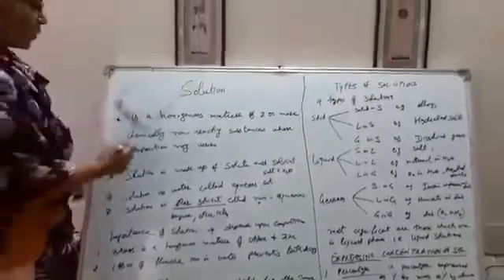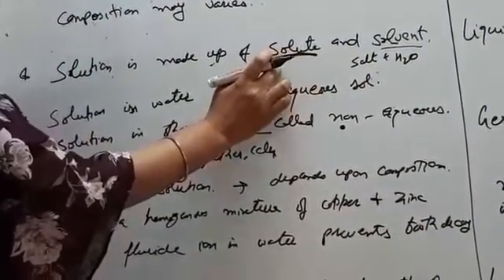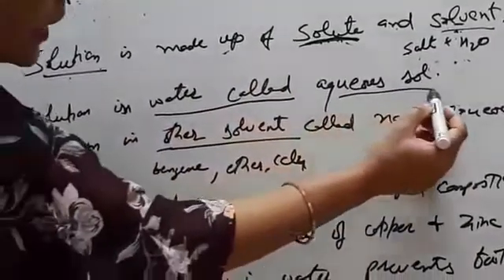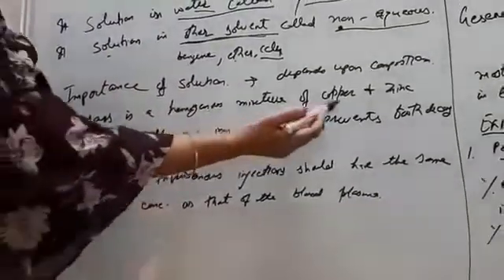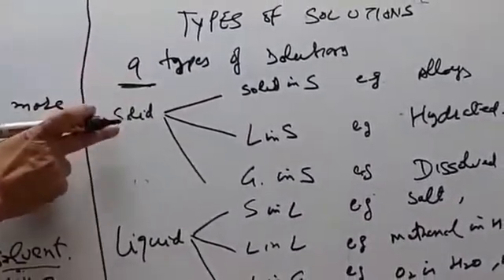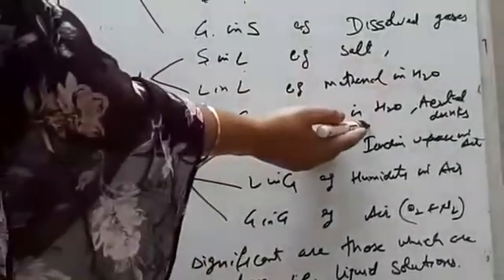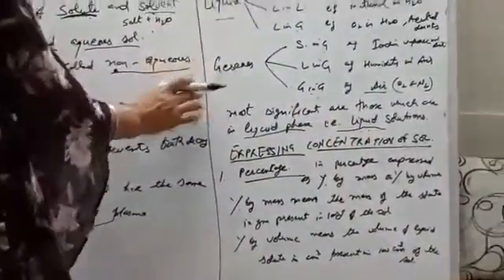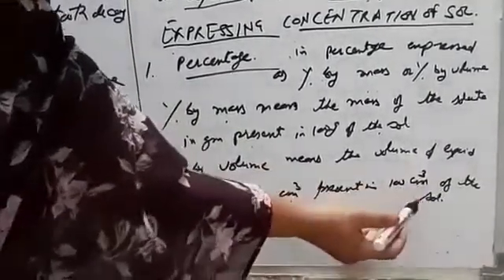Ms. Amandeep kaur | class+2 | Sub - Chemistry | Lesson - Solution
DAV Public School, Sri Muktsar Sahib